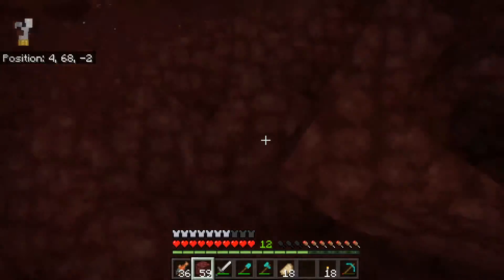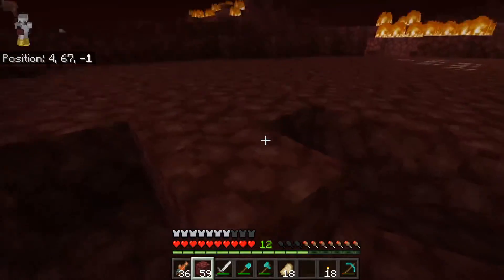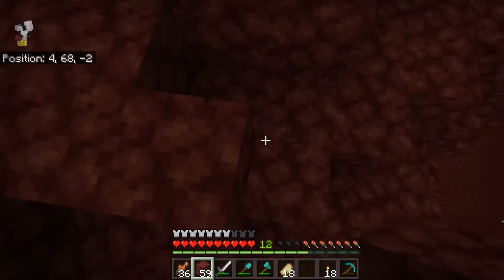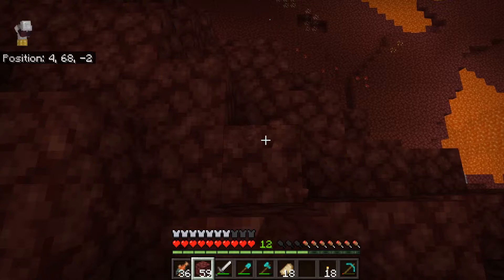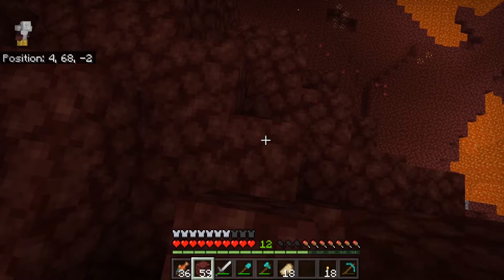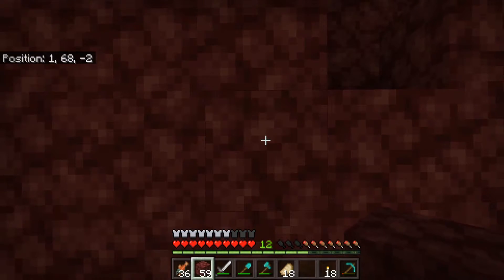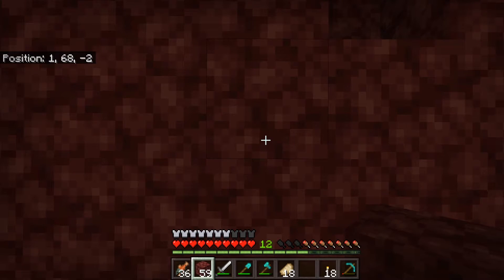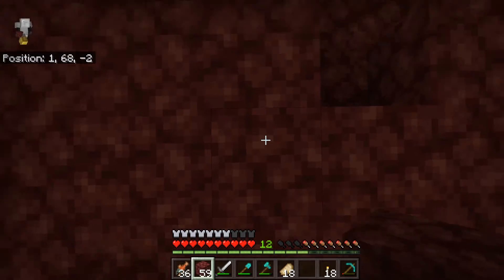How to speedbridge in Minecraft Bedrock